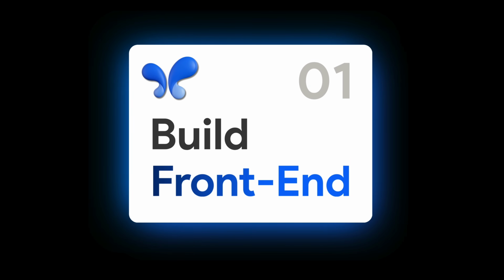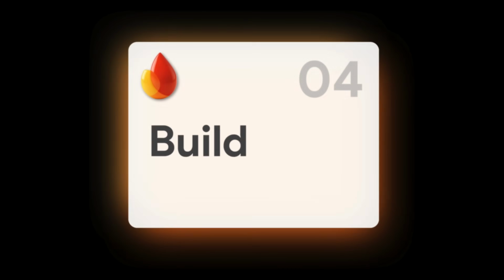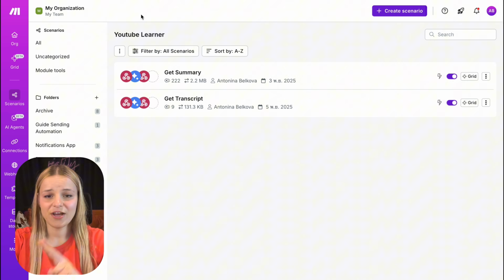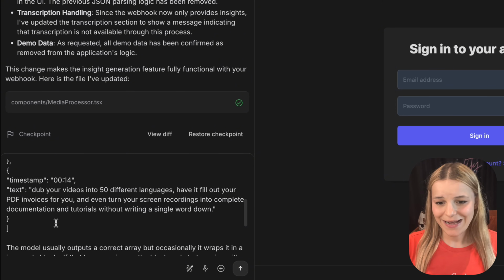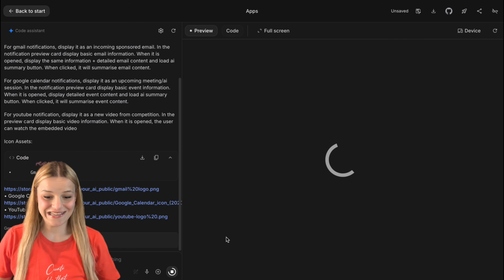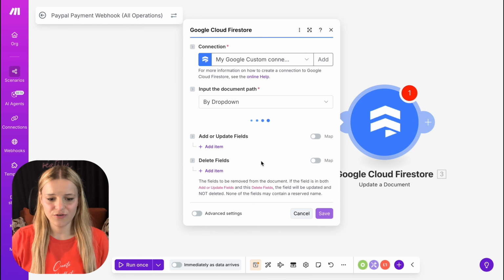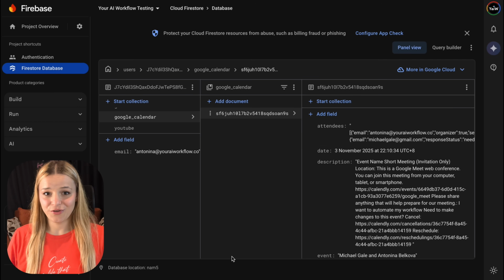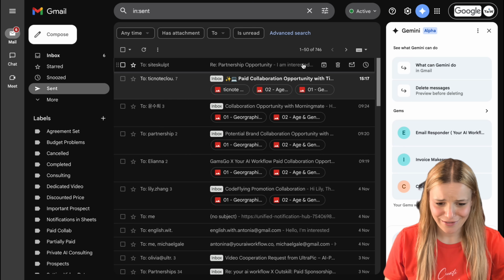Google AI Studio Just Unlocked Firebase 🤯 (Login + Database in Seconds)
*⚙️ Get 1,000 FREE Make.com Credits:*

*▶️ How to Set Up a Public Storage Bucket (for images/icons):*
→ (Timestamp 3:32)

Google AI Studio has just been completely transformed. You can now build fully reliable, full-stack apps with real backend features—and it's completely free.

In this video, I show you how to build two unbelievable apps from scratch: a YouTube summarizer with a saveable history and an "all-in-one" personal notification hub that pulls in emails, calendar events, and new videos from your competitors. You'll learn the complete workflow from front-end to database, saving hundreds on AI subscriptions.

**App 1: AI YouTube Summarizer**
🤖 **Build the Front-End:** Prompt a multi-page app in Google AI Studio.
🔐 **Add Authentication:** Integrate Firebase to add secure user sign-in and registration.
🗃️ **Create a Database:** Set up a Firestore database to store user info and video history.
🔗 **Connect the Back-End:** Use Make.com to create AI features (summary & transcript) and save them to the user's personal history.

**App 2: All-in-One Notification Hub**
🔔 **Prompt the UI:** Design a custom dashboard to display notifications from multiple sources.
⚙️ **Build a Multi-Source Backend:** Set up Make.com automations to "watch" for new Gmails, Google Calendar events, and new YouTube videos.
🔄 **Link Firestore:** Automatically save all incoming notifications to your Firestore database in real-time.
📤 **(Optional) Add Email Sending:** Build a feature to reply to emails directly from your new app.

⏰ **TIMESTAMPS**

00:00 - Intro: The 2 Full-Stack Apps We're Building

**App 1: AI YouTube Summarizer Tool**
01:02 - **01:** Build the Front-End in Google AI Studio (The Prompt)
02:23 - **02:** Setting Up Firebase (Create Project, App & Get SDK Code)
03:03 - **03:** Build Firebase Authentication (Email & Password)
03:33 - **04:** Add Login & Registration to AI Studio (The Prompt)
04:25 - **05:** Building the Firestore Database (Collections & Sub-collections)
05:58 - **06:** Setting Up Secure Firebase Security Rules with AI
06:40 - **07:** Link AI Studio to Firestore DB (Save User History)
08:06 - **08:** Build AI Features (Summary & Transcript) in Make.com

13:27 - **01:** Prompting the Notification Hub Front-End
15:13 - **02:** Set Up Firebase & Firestore Database Structure
16:00 - **03:** Setting Up Notification Scenarios in Make.com
17:05 - --- How to Authenticate Google Cloud Firestore in Make.com
22:13 - **04:** Link Firestore to AI Studio to Display Notifications
24:55 - **05:** (Optional) Adding Email Sending from the App
25:27 - Outro & My 1:1 Coaching